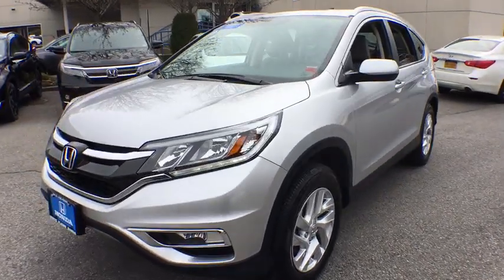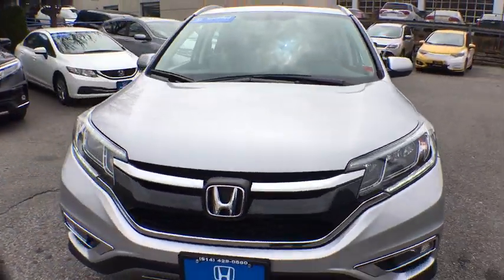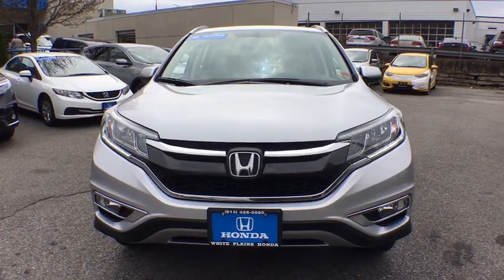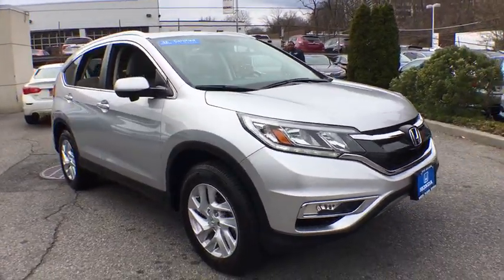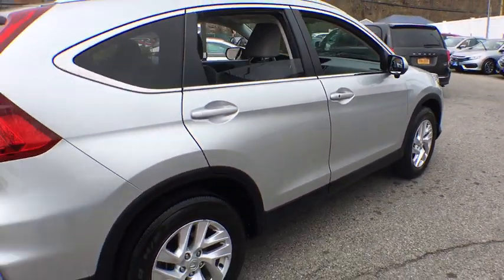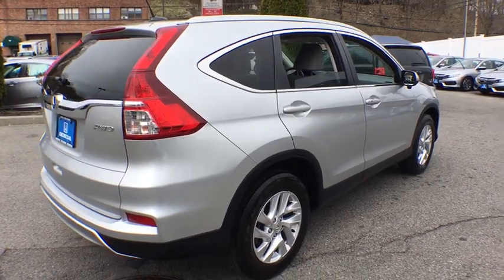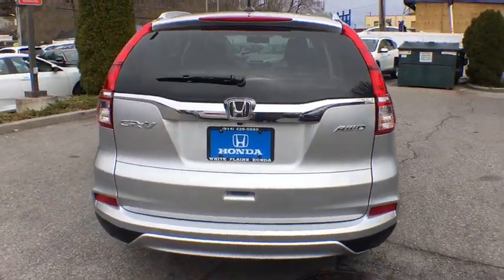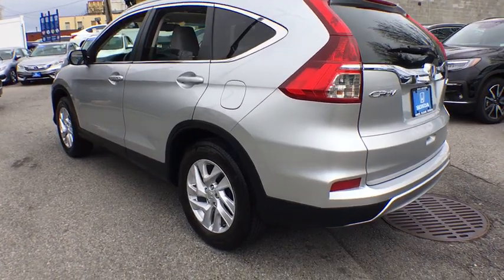2016 Honda CR-V White Plains, New Rochelle, Westchester, Scarsdale, Greenwich, NY U29177T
Modern Steel Metallic U 2016 Honda CR-V available in White Plains, New York at White Plains Honda. Servicing the New Rochelle, Westchester, Scarsdale, and Greenwich, NY area.

CARFAX One-Owner. Clean CARFAX. Certified. Alabaster Silver Metallic 2016 Honda CR-V EX-L AWD CVT 2.4L I4 DOHC 16V i-VTEC **HONDA CERTIFIED*, **HEATED SEATS**, **LEATHER**, **SUNROOF**, **BACKUP CAMERA**, **7YR 100K WARRANTY**, **BLUETOOTH**, **USB PORT**, 182 POINT INSPECTION, 1 Owner Carfax Certified!, AWD.brbr**No Games**No Gimmick** The price you see is the price you pay at White Plains Honda. No other dealership will treat you like family the way we do here, we've got an excellent customer satisfaction rating. Recent Arrival! Odometer is 11933 miles below market average! 25/31 City/Highway MPGbrbrHonda Details:brbr * Transferable Warrantybr * Roadside Assistance with Honda Care purchasebr * Powertrain Limited Warranty: 84 Month/100,000 Mile (whichever comes first) from original in-service datebr * Limited Warranty: 12 Month/12,000 Mile (whichever comes first) after new car warranty expires or from certified purchase datebr * Vehicle Historybr * Warranty Deductible: $0br * 182 Point InspectionbrbrAwards:br * 2016 KBB.com Brand Image Awardsbr2016 Kelley Blue Book Brand Image Awards are based on the Brand Watch(tm) study from Kelley Blue Book Market Intelligence. Award calculated among non-luxury shoppers.  Kelley Blue Book is a registered trademark of Kelley Blue Book Co., Inc.brCertified vehicles includes preowned 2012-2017 Honda's with less than 80k miles. DUE TO OUR HIGH INVENTORY TURNOVER, IT MAY BE POSSIBLE THAT A LISTED VEHICLE MAY BE SOLD. IF SO, WE WILL PRESENT YOU WITH SIMILAR VEHICLES AT A SIMILAR PRICE. To find the best value, we do the research before you do. We strive to provide you with the best value on every vehicle. Family operated since 1929, our success is due to being a highly customer centric dealership, attending to your every need.brbrReviews:br * Exceptional fuel economy compared to other crossovers; plenty of adult-sized room in both seating rows; more cargo capacity than most rivals; rear seatbacks fold flat at the tug of a lever; appealing roster of tech and safety features. Source: Edmunds